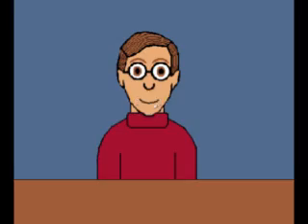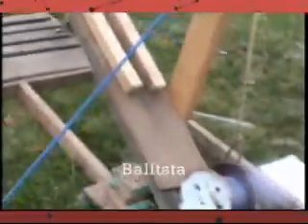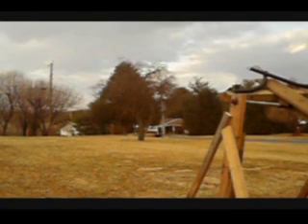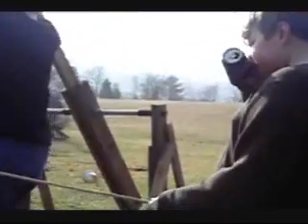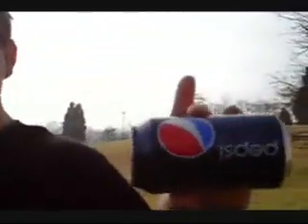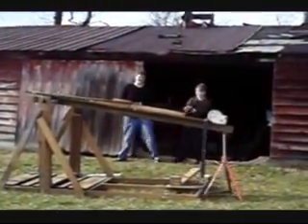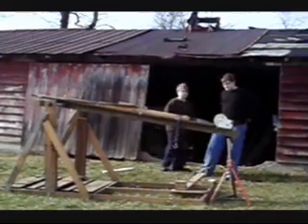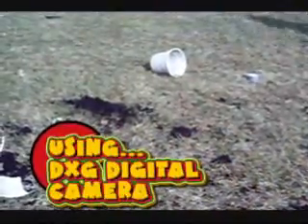Catapult Special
I built a catapult in my back yard for a high school science fair project.  Make sure you watch the footage of my cousins and I shooting various projectiles.